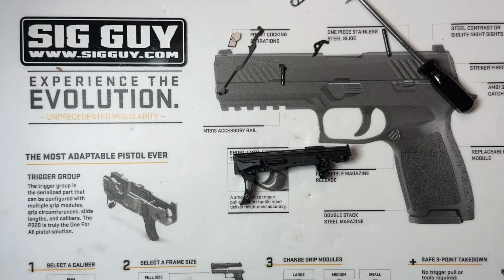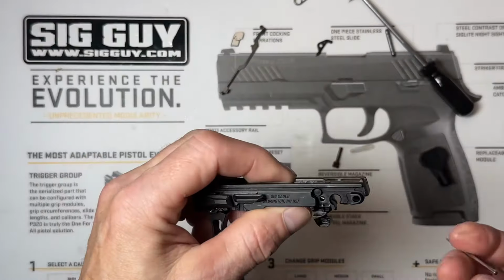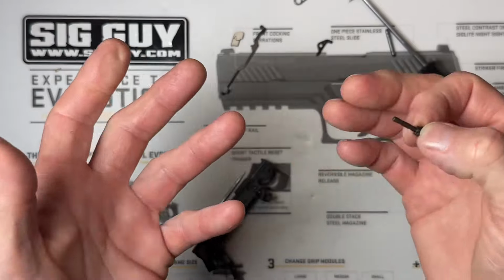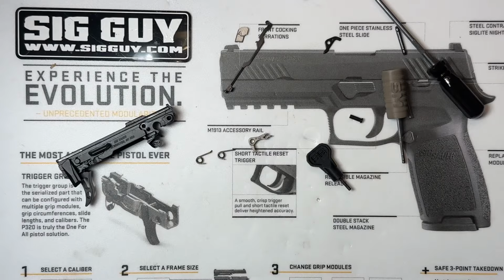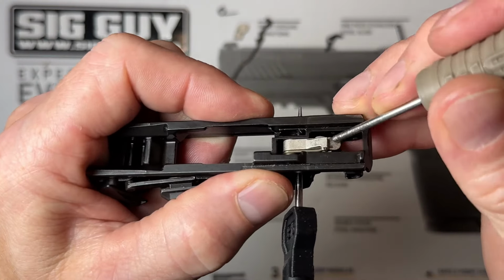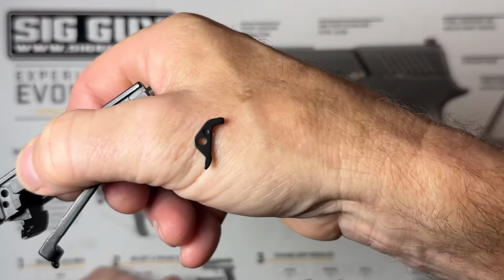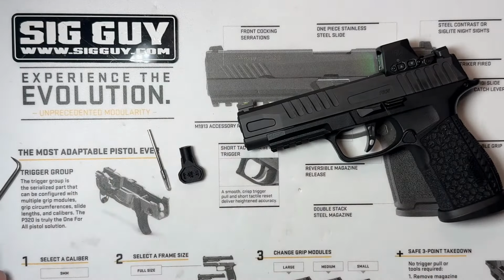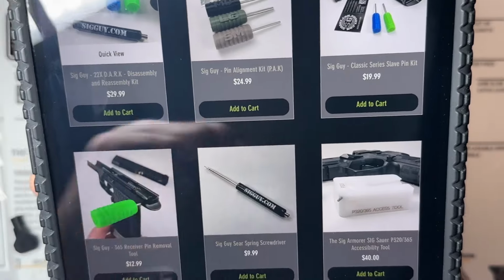365 EZ Sear Spring Service Kit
365 EZ Sear Spring Service Kit